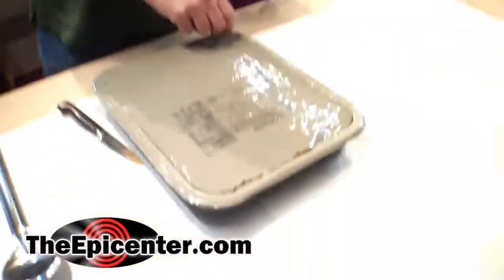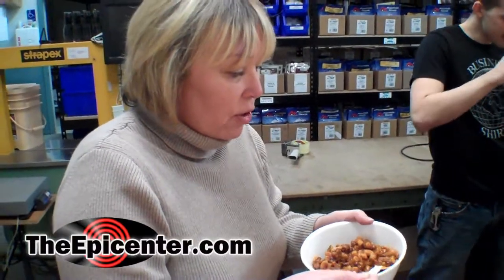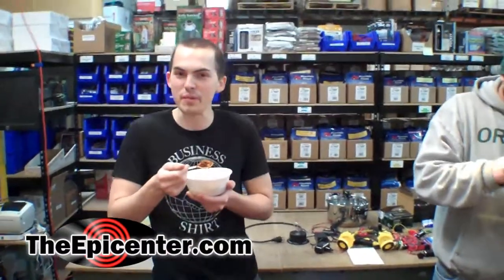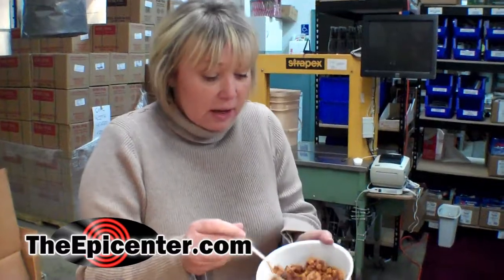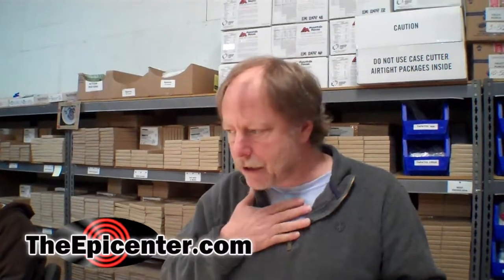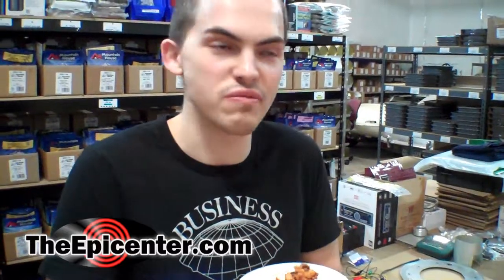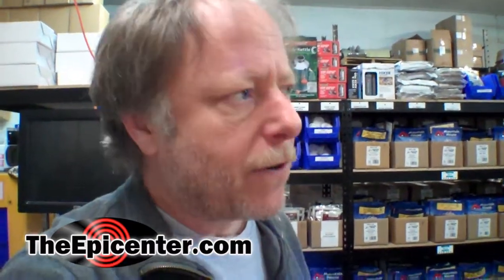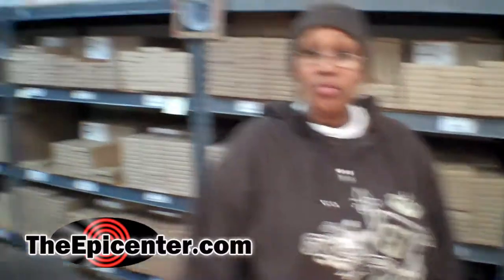Review: MRE Mexican Chili Mac Tray Pack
In this video we taste test an MRE tray pack of Mexican Chili Mac. Sounds like something you might have had for a hot lunch from public school, huh? But Mexican Chili Mac? That is a completely different ballgame. Combining the tastes of the various ingredients of your typical chili, macaroni noodles and a touch of that hot "South of the Border" kick, you would have no problem taking a dive into this dish's reliably filling comfort food, while eliciting a kind of "This just tastes right!" feeling. While this is not the most unique dish we have encountered, what MRE Mexican Chili Mac did do was deliver a solid and tasty experience.

P.S. Did we mention there is also CORN in this?

The product is made by Ameriqual for the military and is sold out.